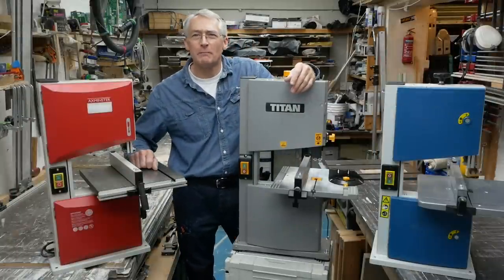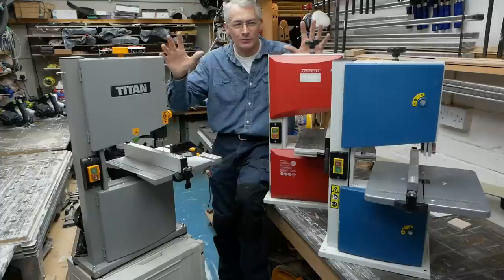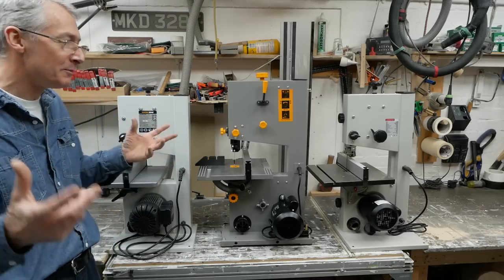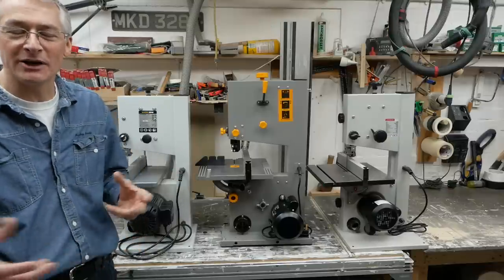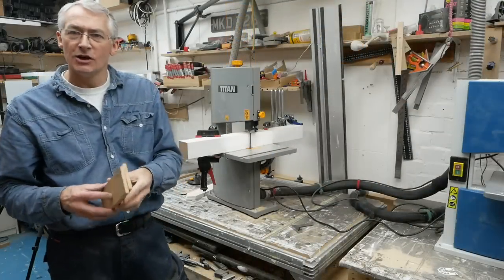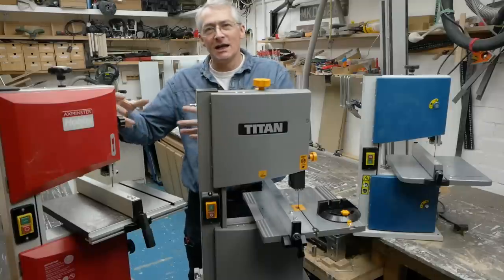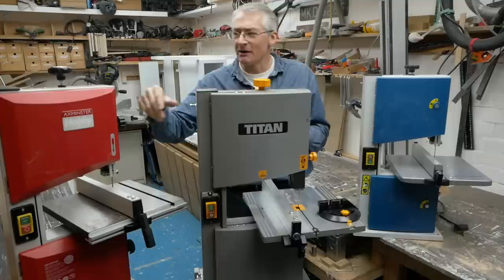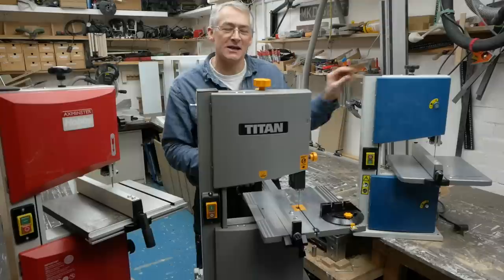Cheap bandsaws (again) #148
Hi everyone! In this (slightly long) video I take a look at the Screwfix Titan bandsaw as an alternative to the Aldi. Also some folllow-up to the previous video, hence the longer vid. Enjoy!

Previous bandsaw videos:-

Photo/video gear